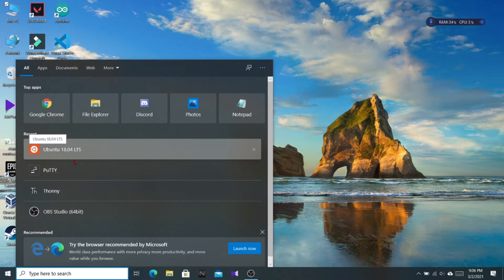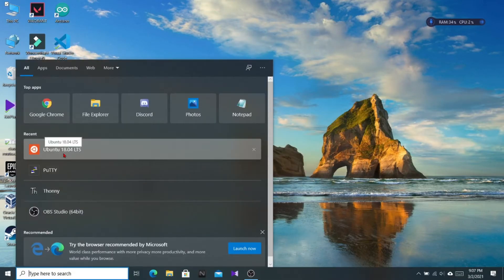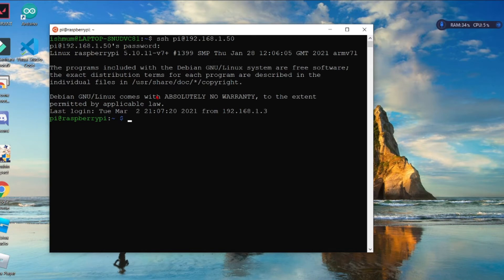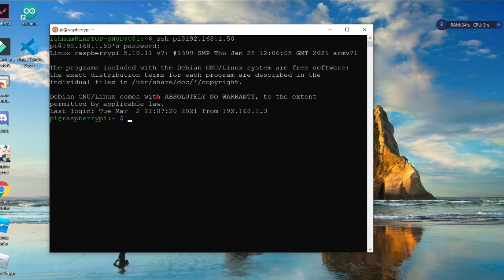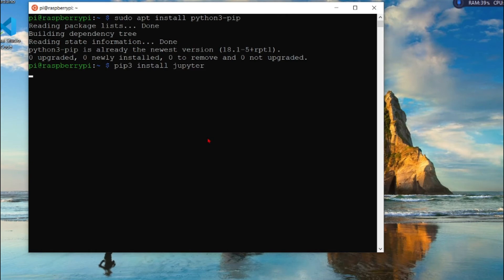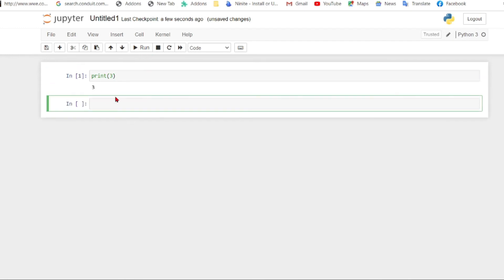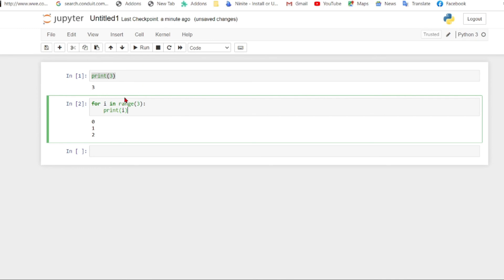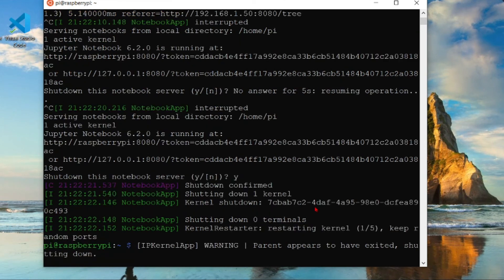Connect to jupyter notebook server running from raspberry pi to any devices within a local network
Hello Viewers!!!
I have come to another of my video about how to connect to jupyter notebook running on raspberry pi devices from raspberry pi to any devices running internets such as Windows PC's, Apple MAC, Linux based devices, android and iOS devices. This is a very effective way if you want to learn machine learning (with the only CPU), data science programs like R and many other things without installing jupyter notebook within your devices, this process will come in much handy. And of course remember, this procedure is only applicable for use in local area network only such as the devices connected within your router or MODEM. For connecting from anywhere around the world, you may need to set up another procedure. Thank you.

Timestamp:
1) Intro: 0:00
2) Using PuTTY(TM) to connect to raspberry pi via SSH: 3:48
3) Using Windows(TM) 10 WSL(subsystem for Linux-UBUNTU 18.04 LTS) to connect to raspberry pi via SSH: 4:45
4) Installing pip python package: 6:20
5) Installing jupyter ipython notebook using pip package: 6:48
6) Executing SSH command to connect to jupyter ipython notebook: 7:41
7) Changing the IP address to connect to jupyter notebook of raspberry pi via SSH correctly: 9:52
8) visiting the jupyter ipython notebook GUI interface: 10:23
9) Executing codes in the jupyter notebook (GUI mode): 11:17
10) Exiting the jupyter ipython notebook(SSH based mode) using headless command: 12:44